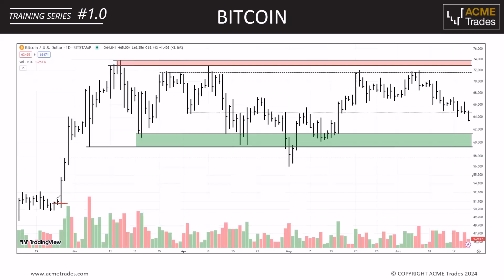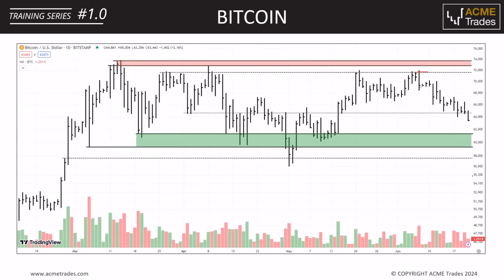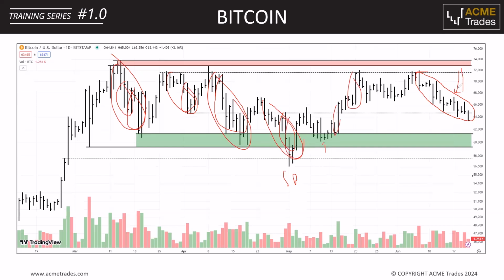Market Update: Bitcoin - Time to buy? Defined trading range & Buying Zone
ACME Trades offers an educational platform, providing aspiring traders the skills to become consistent and profitable within the world's markets.

The ACME methodology provides the tools to trade the demand & supply imbalances found within the markets, integrating bar-by-bar analysis enables high odds setups

🌍 EHP is a collective group comprising international traders who unite to enhance their trading skills and knowledge. Hosted by Will of ACME Trades.

📅 We meet every Tuesday at 21:30 PM GMT for practice sessions. During these meetings, members have the opportunity to submit questions, share insights from both successful and failed trades, and collaboratively analyze the market.

🔍 A distinctive feature of our approach is the detailed examination of the market in a bar-by-bar format, which is further enriched by incorporating volume analysis.

📈 This methodical scrutiny allows traders to gain a deeper understanding of market dynamics, refine their strategies, and foster a supportive community environment where knowledge and experiences are freely exchanged.

At ACME Trades, we offer an educational and training platform, providing aspiring traders the skills to become consistent and profitable within the world's markets.

✍️ Signup to our FREE Beginners Course

🚀 The ACME Beginners course serves as an ideal initiation into the Wyckoff Methodology. The student will gain additional knowledge on techniques such as bar-by-bar volume analysis, basic price action, and overall chart reading.